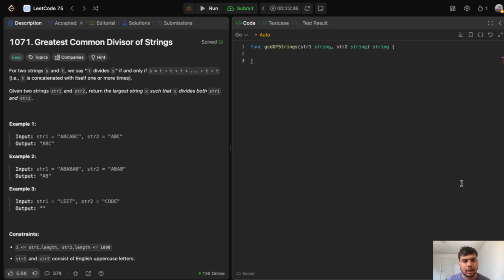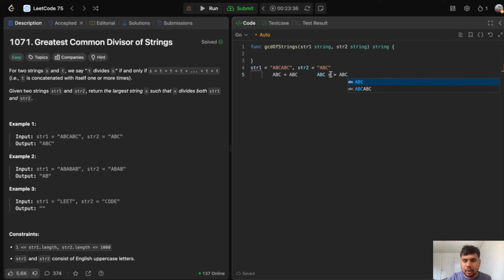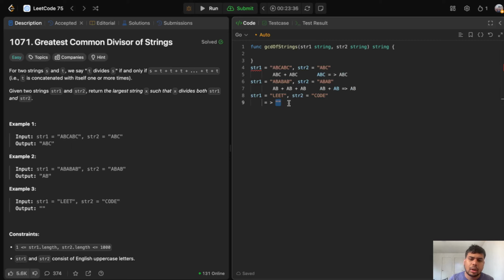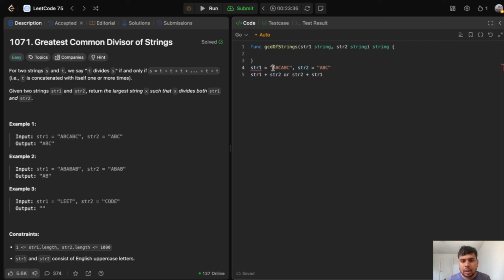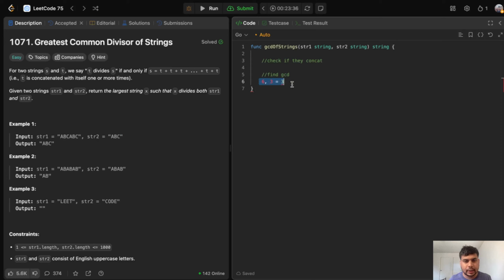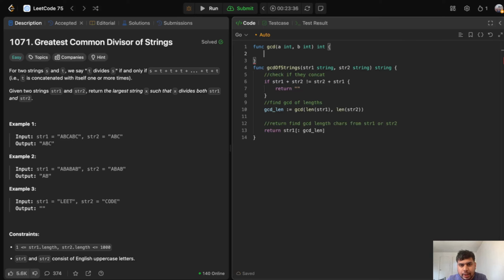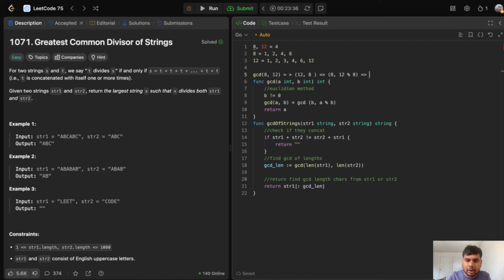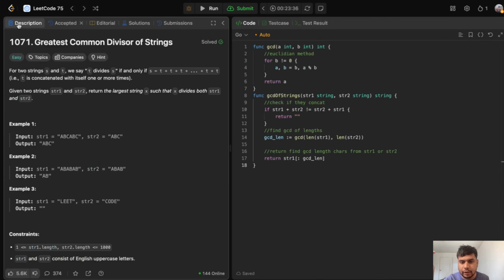Greatest Common Divisor of Strings – LeetCode 1071 | Go Solution Explained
In this quick Go tutorial, we solve Leetcode 1071: Greatest Common Divisor of Strings step-by-step! 💻 Whether you're brushing up for interviews or sharpening your Go skills, this concise walkthrough will get you there fast.

✅ Clean, beginner-friendly Go solution
✅ Ideal for coding interviews and LeetCode practice
✅ Explained line-by-line with examples

🧠 Problem Summary:
Given two strings str1 and str2, return the largest string x such that x divides both str1 and str2. A string x divides another string y if y is a concatenation of one or more copies of x.